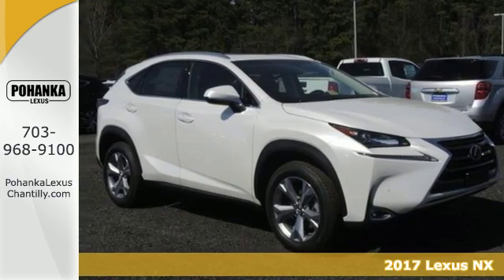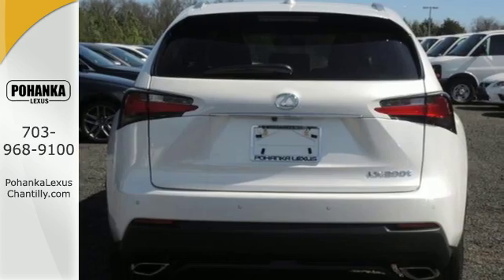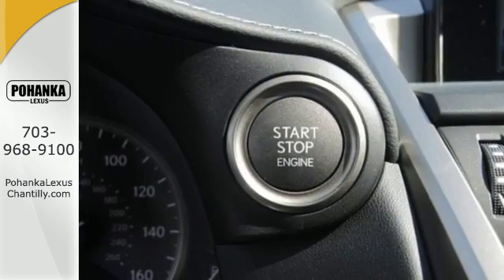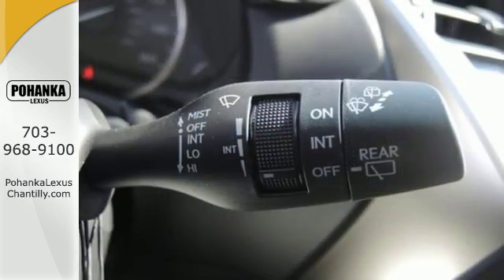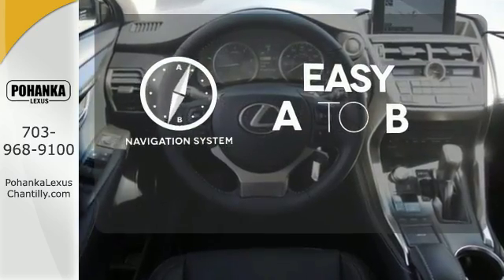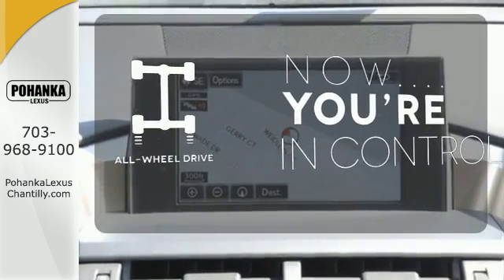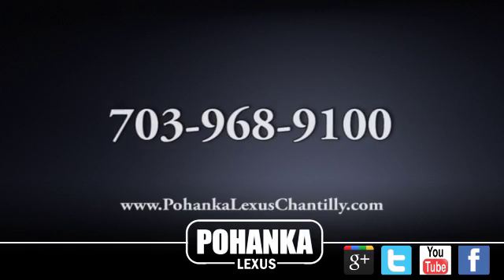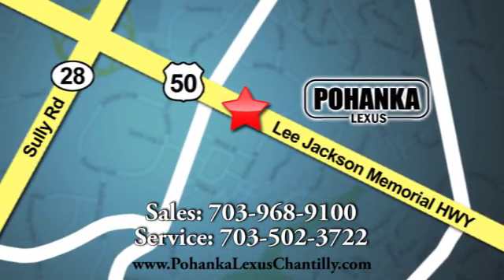New 2017 Lexus NX Chantilly Dale City VA DC, MD NXH220870 - SOLD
Year: 2017
Make: Lexus
Model: NX
Trim: NX Turbo AWD
Engine: L Cyl.
Color: 85
Interior: EA23
Stock #: NXH220870
VIN: JTJBARBZ0H2120870

Address:
13909 Lee Jackson Memorial Hwy